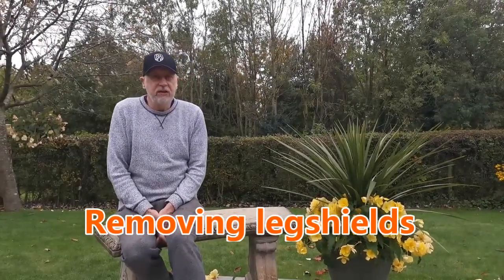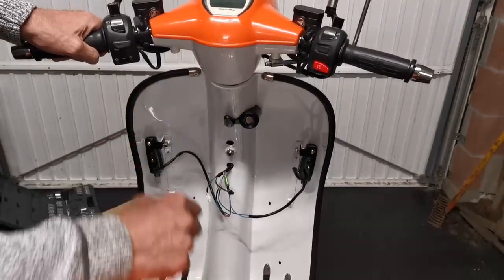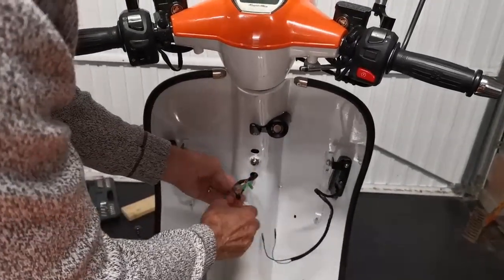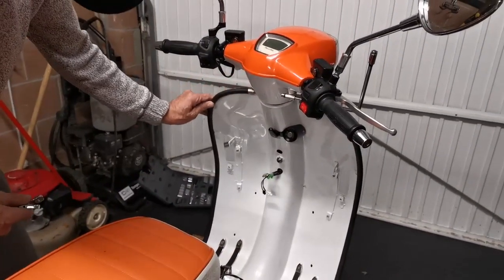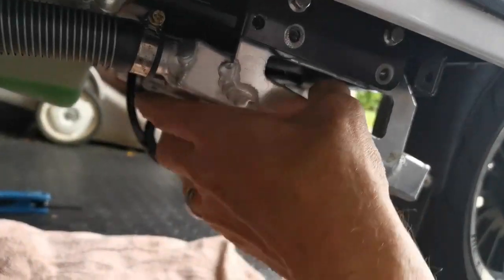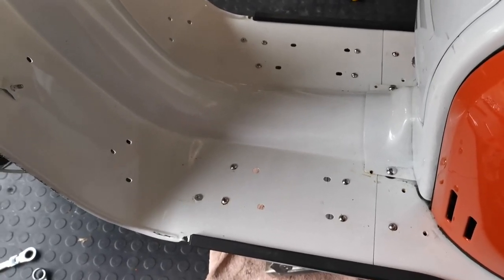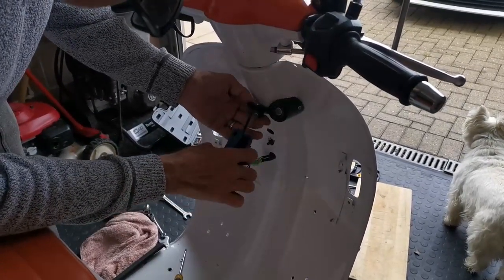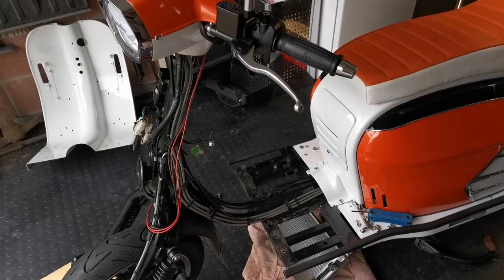Removing GP Legshields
On this video I'm removing the legshields on my GP300 to replace them.